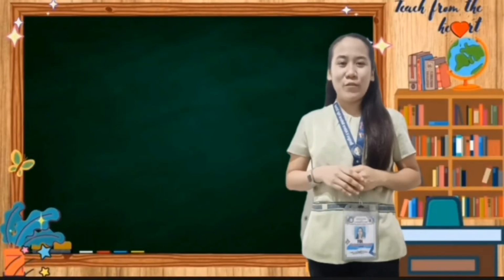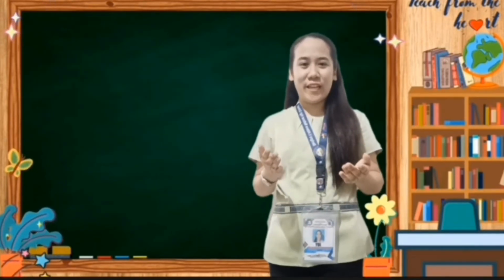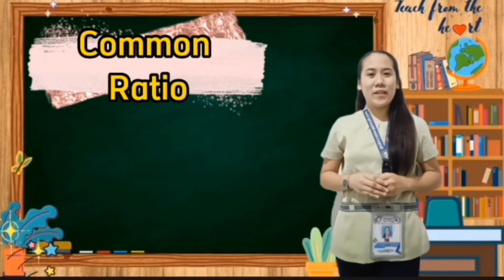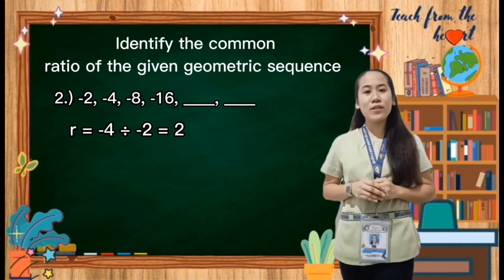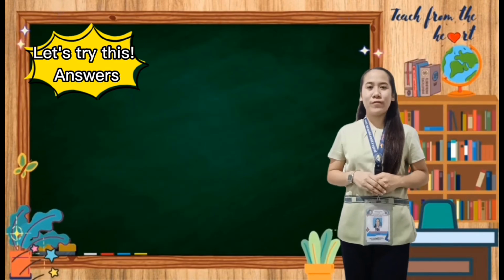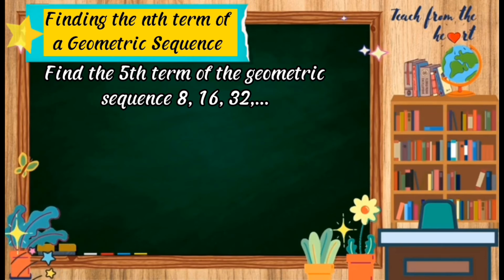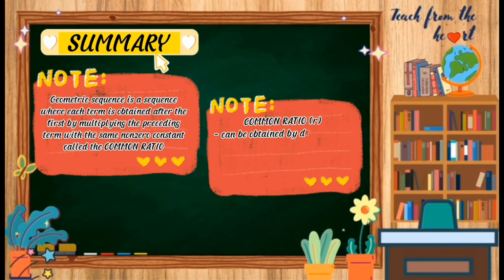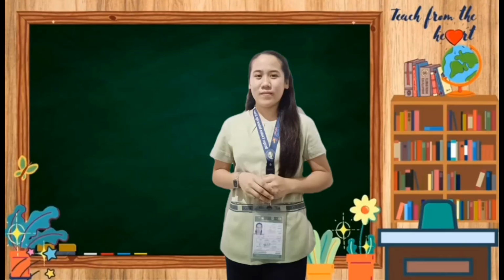Mathematics 10 Quarter 1: Geometric Sequence